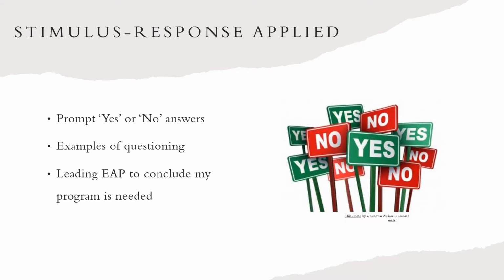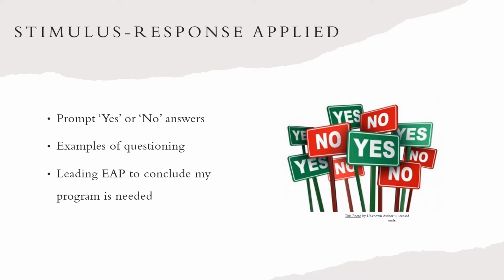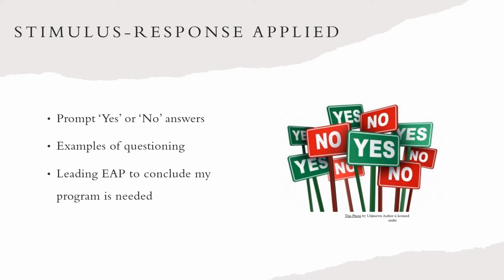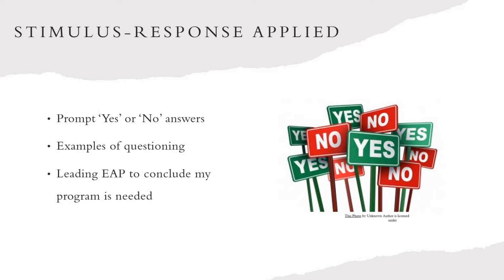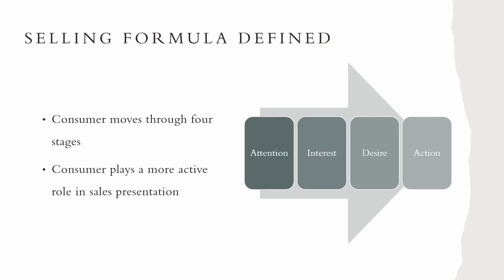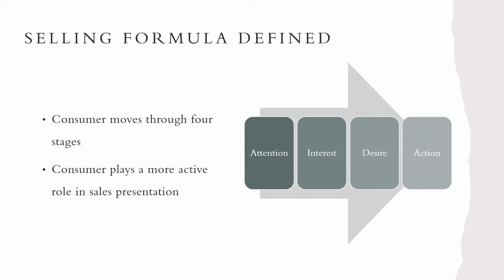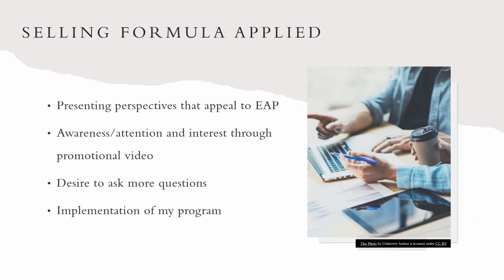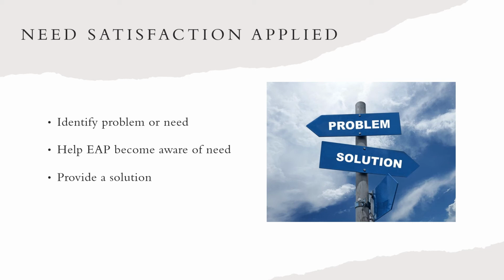BUSI 528 Final Sales Presentation Video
Liberty University
Dr. Jean Gordon